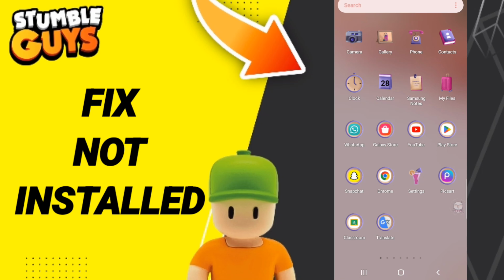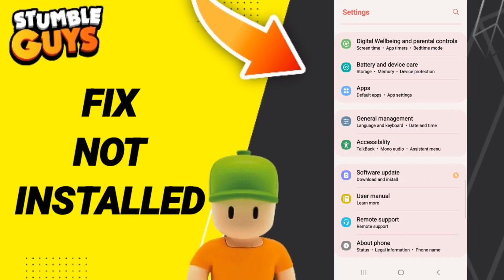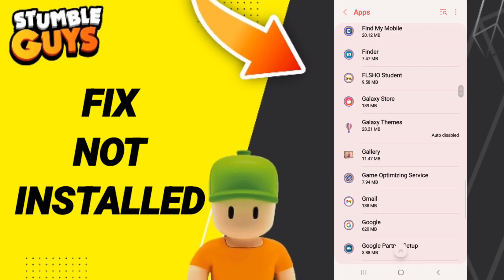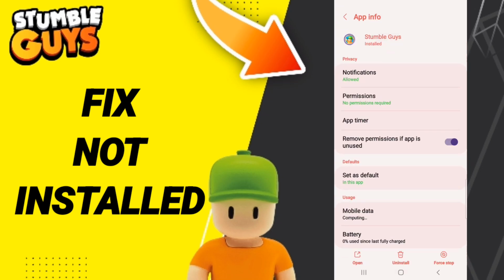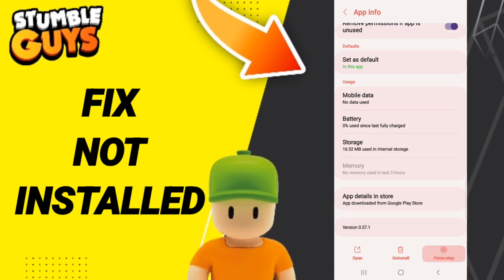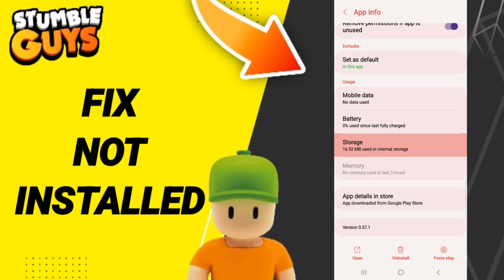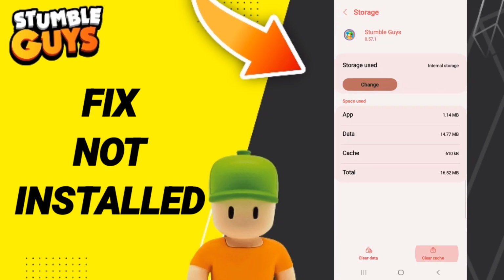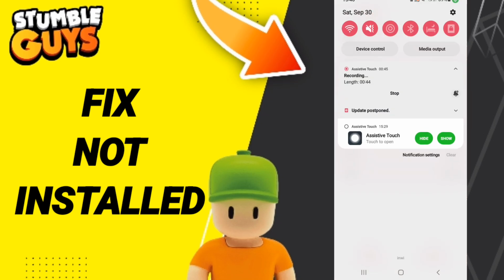How To Fix Not Installed On Stumble Guys App